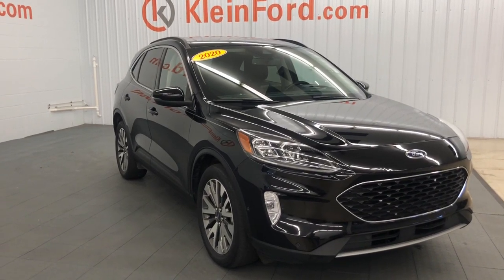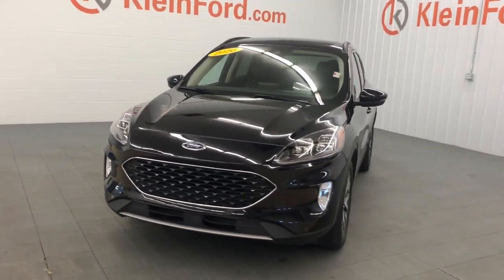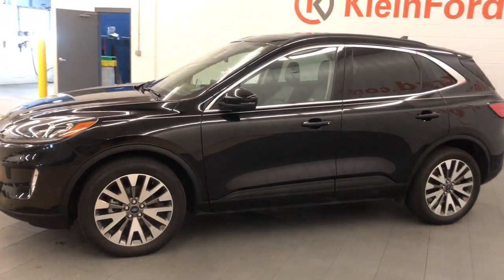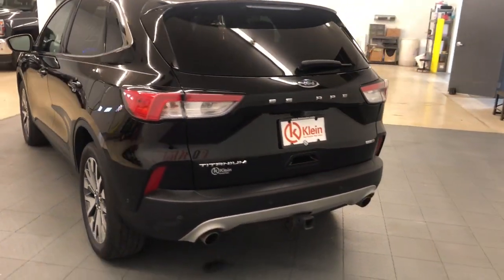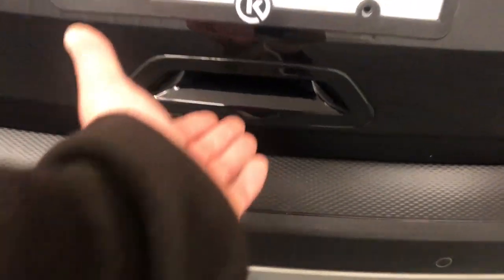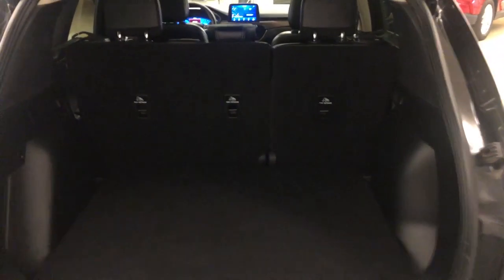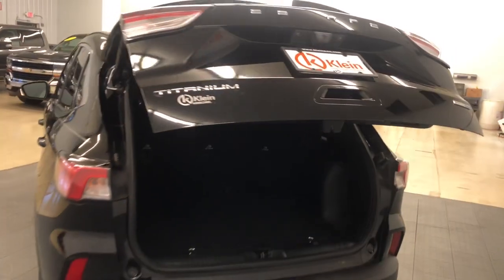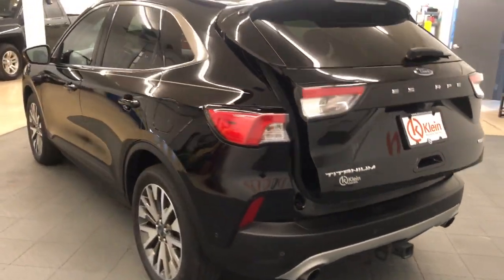2020 Ford Escape Greenville, Oshkosh, Appleton, Fond du Lac, Neenah, WI 70397-6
Black Used 2020 Ford Escape Titanium available in Winneconne, Wisconsin at Klein Ford. Servicing the Greenville, Oshkosh, Appleton, Fond du Lac, Neenah, WI area.

Klein Ford
946 E. Main St